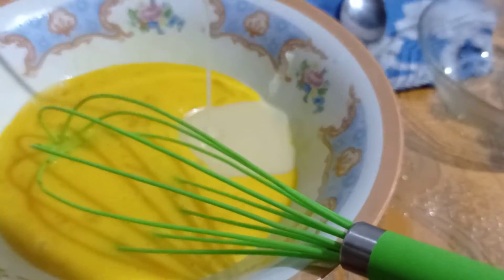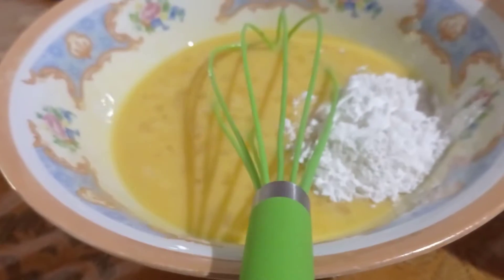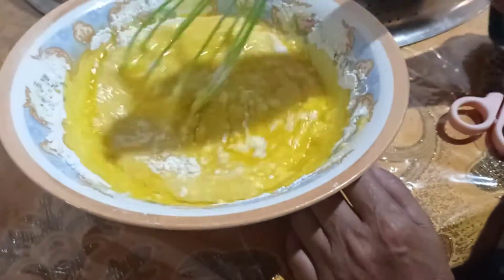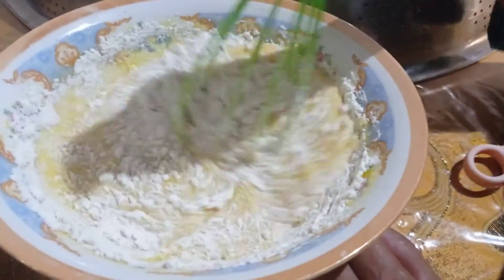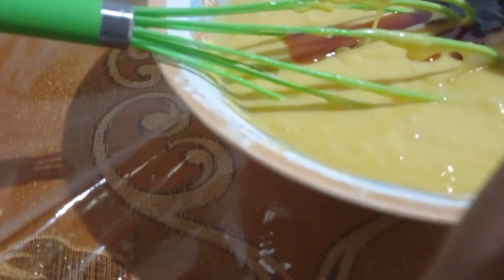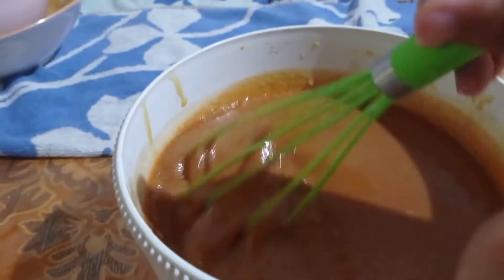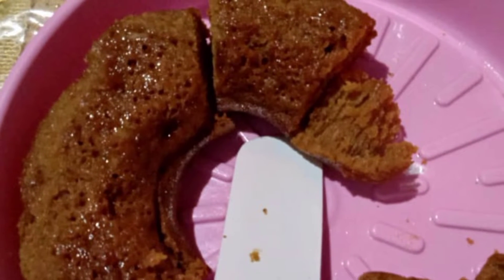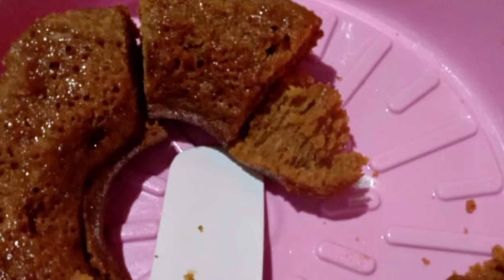RESEP BOLU KARAMEL(sarang semut) ||Favorit Keluarga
Hello bunda, selamat datang ya di channel bunda meli. channel ini akan membuat berbagai resep rumahan yang sederhana dan mudah untuk di praktekkan terutama bagi ibu rumah tangga yang super duper sibuk.Nah, kali ini bunda meli bakal bikin resep bolu sarang semut yang super enak. masakan super simple banget dan nambah koleksi kue buat lebaran. buat bunda semua jangan lupa dicoba ya, dan Terima kasih yang sudah subscribe channel aku. buat yang belum bantu subscribe, like, comen dan share ke sosmedny bunda semua.

Bahan-bahan yang digunakan:
500gr gula pasir
5 butir telor
500 ml air putih
150gr tepung terigu
150 gr tepung tapioka
200 ml susu kental manis
200 gr butter/margarin (me:margarin)
1/2 sdt baking powder
1/2 sdt baking soda

happy watching bunda semua...